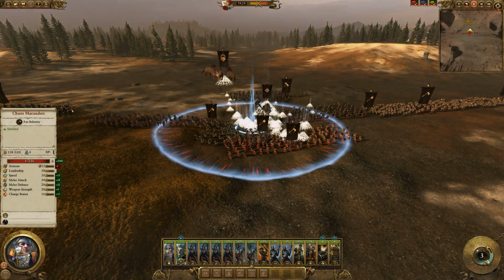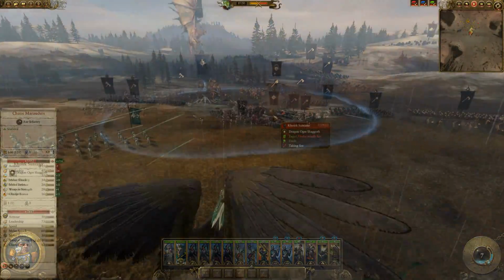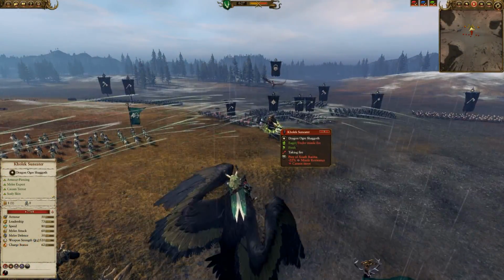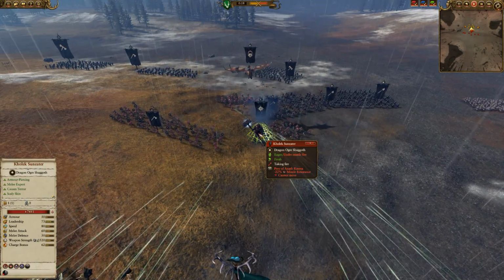NET TRAPS! - Total War Tactics: Warhammer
Nets! All over your enemies chops! We'll go through a few effective uses for Net spells!